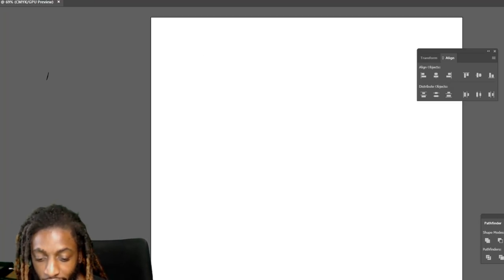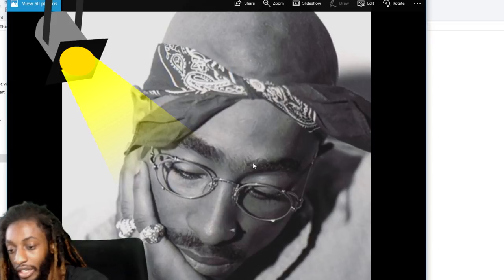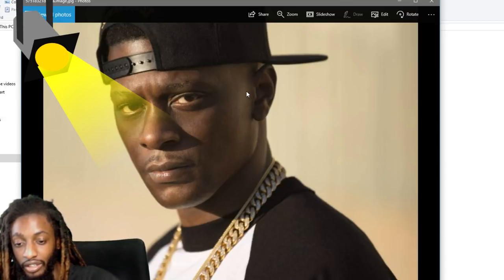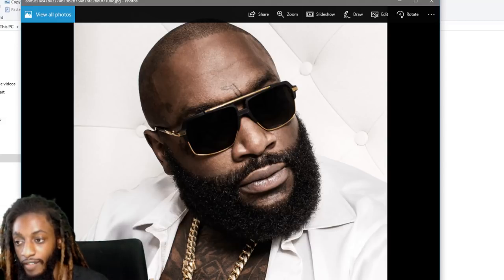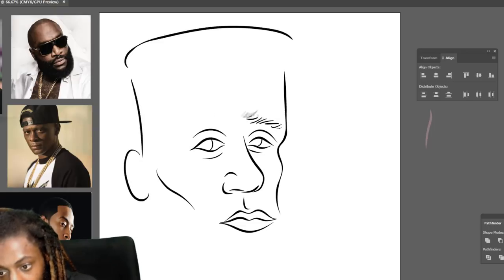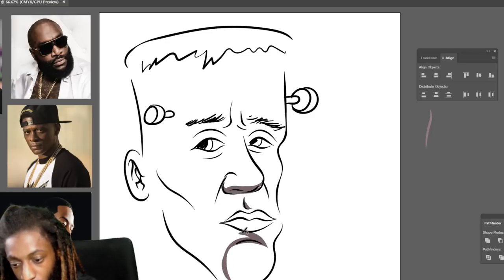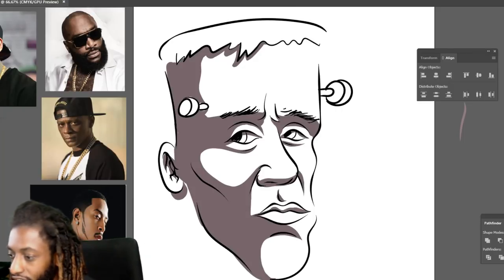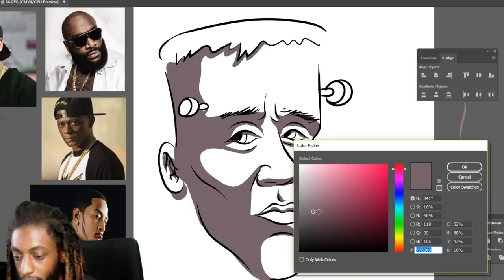How to Learn to Shade - My Way (Adobe Illustrator) Illustrator Tutorial for Beginners